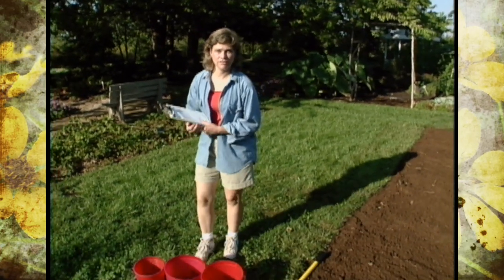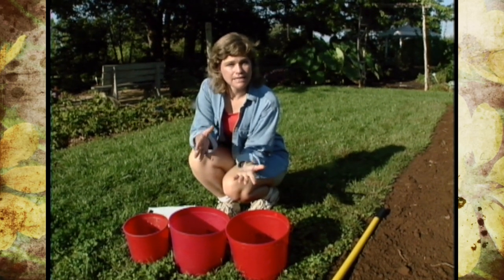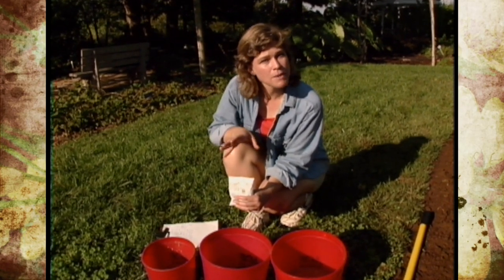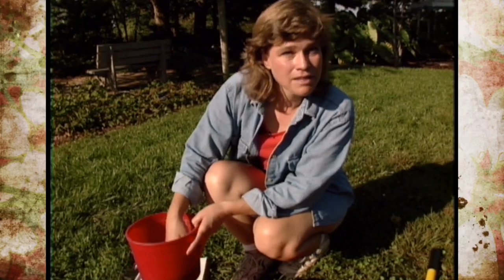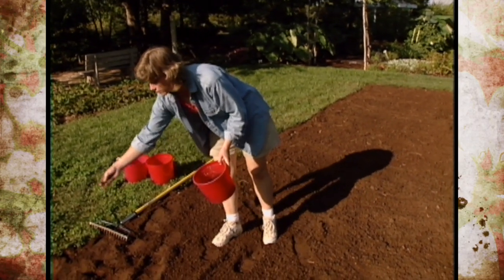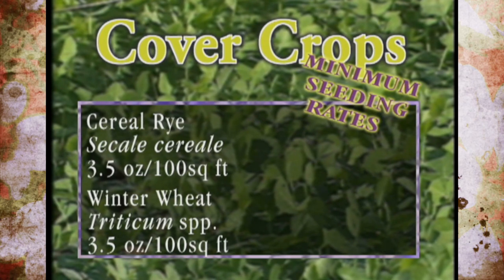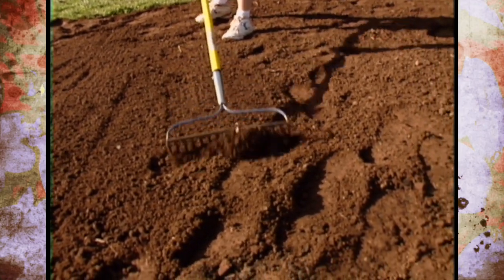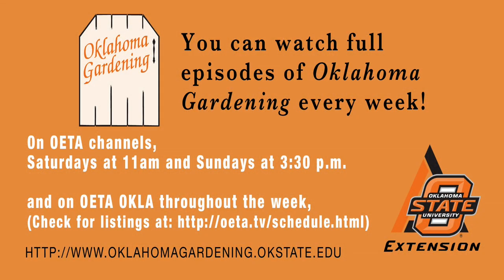Cover Crops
9/20/98-Host Brenda Sanders discusses the benefits of cover crops.